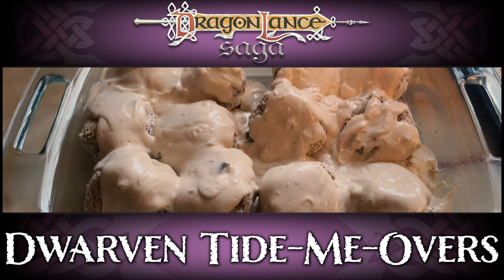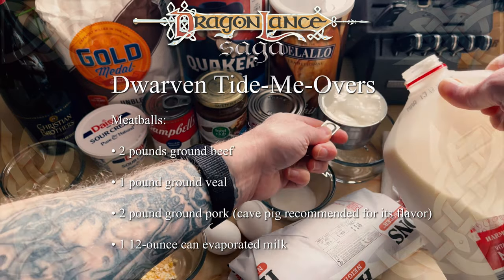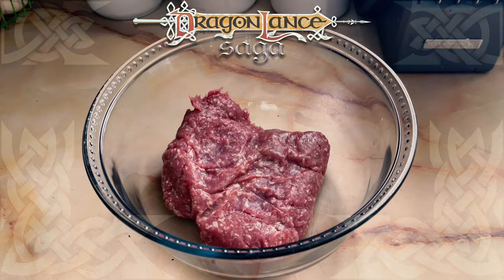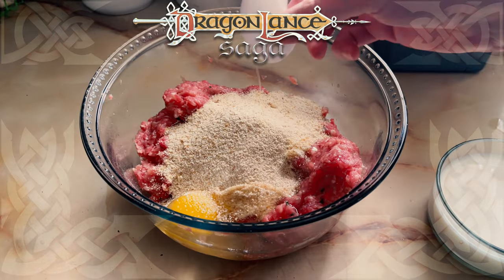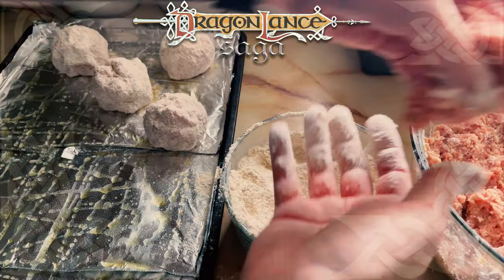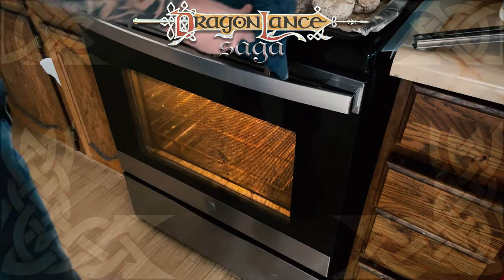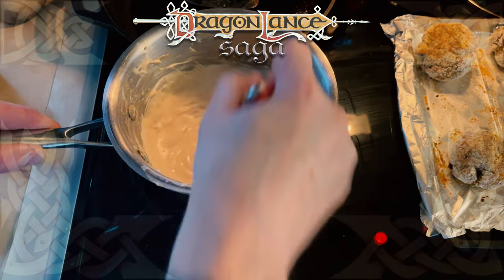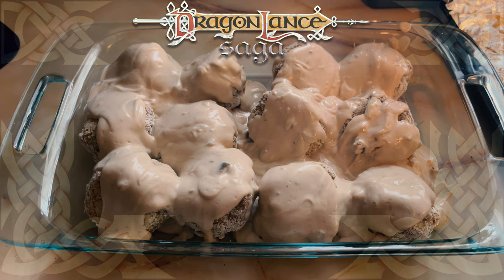Dwarven Tide-Me-Overs - Recipes | DragonLance Saga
Join me as I make Dwarven Tide-Me-Overs - From Tika’s Cookbook for the first time! This is a recipe from Leaves from the Inn of the Last Home sourcebook, originally released in 1987. The recipes are compiled by Tika Waylan Majere. You can buy Leaves from the Inn of the Last Home

From Tika’s Cookbook
Dwarven Tide-Me-Overs

These meatballs can be served as a meal on a bed of noodles. The dwarves often set them out in the center of a table during long meetings (such as war councils) that seem to drag on forever. When in need of sustenance, each dwarf spears a meatball with his knife. If the war council is going well, there are few instances of dwarves spearing their neighbors with their knives. It might be advisable for the less adventurous to use toothpicks, however.

Meatballs:
2 pounds ground beef
1 pound ground veal
2 pound ground pork (cave pig recommended for its flavor)
1 12-ounce can evaporated milk
1 cup oatmeal
3 cups dried breadcrumbs
3 eggs
2 teaspoons dehydrated onions
1 teaspoon dried parsley flakes
2 teaspoons sugar
¼ teaspoon paprika
½ teaspoon white pepper
1 ½ teaspoon salt
12 ounces water or milk

Coating:
2 cups flour
2 cups dried breadcrumbs

Gravy:
1 16-ounce can commercial gravy
2 10-ounce cans cream of mushroom soup
1 pint sour cream
3 ounces sherry (if you haven’t got dwarf spirits)

In a large bowl, mix all meatball ingredients thoroughly. Add milk or water to empty evaporated milk can to rinse it out; add enough of this liquid to meat mixture to make it sticky.

Form mixture into walnut-size balls. Roll balls into bended coating mixture. Place coated balls on lightly greased cookie trays. Bake at 350 degrees for 30 minutes.

Combine gravy mix and mushroom soup together, and heat it until boiling. Turn heat low, and add sour cream a little at a time, blending completely with a whisk. Add sherry last. Simmer until hot.

Arrange meatballs in a chafing dish, and pour gravy over them; speak with toothpicks. Makes approximately 200 meatballs.

Transcript
Cold Open
There is no way I can make this full recipe for my household without having significant food waste…
Intro
Today I am making Dwarven Tide-Me-Overs from Tika’s Cookbook in Leaves from the Inn of the Last Home.
Discussion
There was no way I was going to make a full batch of this, so my plan was to cut everything in half, and with the price of veal, I decided to cut it out entirely. As the full recipe scrolls by, I will tell you what I used. One pound ground beef, one point one five pounds ground pork, approximately 6 ounces evaporated milk, one-half cup oatmeal, one and one half cups dried breadcrumbs, two eggs, one teaspoon onion flakes, one-half teaspoon parsley flakes, one teaspoon sugar, one-half teaspoon paprika, one-fourth teaspoon white pepper, one-half teaspoon salt, and six ounces of milk. I ended up only using half that. For the coating I used one cup flour and one cup dried breadcrumbs. Lastly for the gravy, I used approximately eight ounces of commercial gravy, and one ten-ounce can of cream of mushroom soup. One half pint of sour cream and on or around three ounces sherry.

I began by placing the ground beef, which was just a little frozen in the middle with the ground pork. Then add in the dry ingredients and try to mix them together with my wooden spoon. I quickly realized there was no way I was going to do this without using my hands, so I added in the remaining ingredients of evaporated milk, oatmeal, breadcrumbs, eggs, and milk and got to mixing. This created a sticky meat mixture which is exactly what I was looking for.

Next I combined the flour and breadcrumbs for the coating and set it aside in a small glass bowl. I greased a cooking sheet with some light olive oil and made massive burger sized balls out of the meat. Firstly, I didn't want the walnut sized balls, as that would require a ton of baking on multiple sheets. And, I wanted this to be a meal not a snack. So fist sized balls it was. I formed them, then coated them, and arranged them on the sheet...